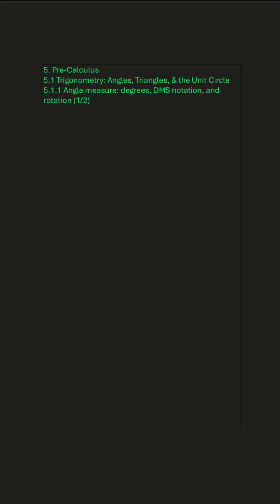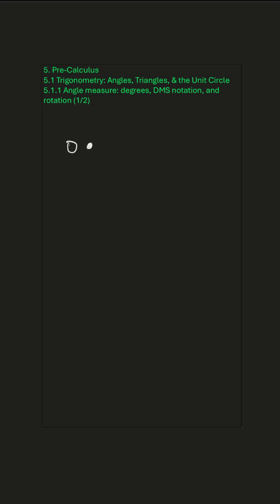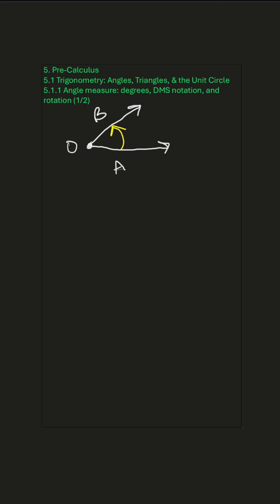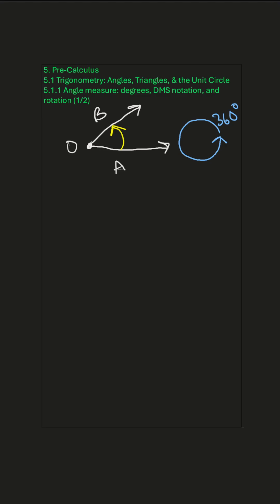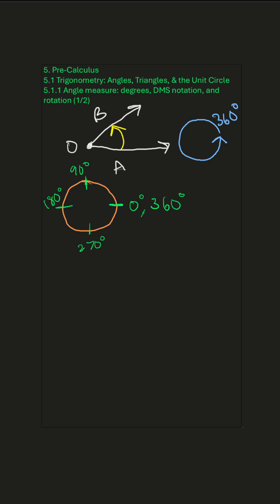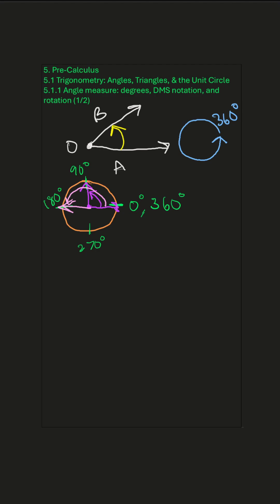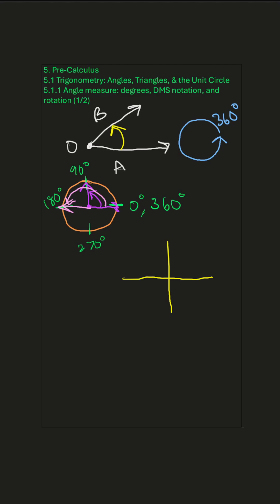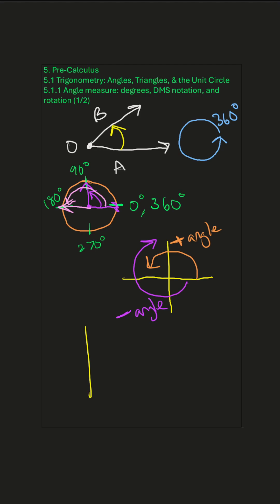What's an angle? Pre-Calculus 5.1.1 Angle measure: degrees, DMS notation, and rotation (1/2)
5. Pre-Calculus
5.1 Trigonometry: Angles, Triangles, & the Unit Circle
5.1.1 Angle measure: degrees, DMS notation, and rotation (1/2)

Welcome to the first part of this pre-calculus series! Here, we quickly review angles and degrees. An angle is a way to measure how much you need to turn to get from one ray to another when they share a vertex. Now, why are there 360 degrees on a circle? Well, it's partly because astronomers estimated 360 days in a year. We'll also talk about positive and negative angles, and how they depend on which way we rotate.